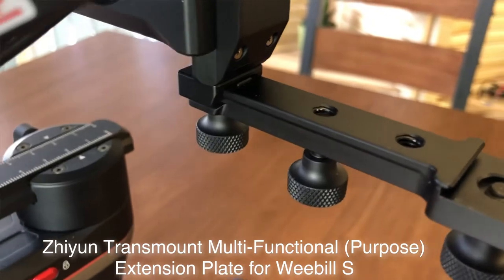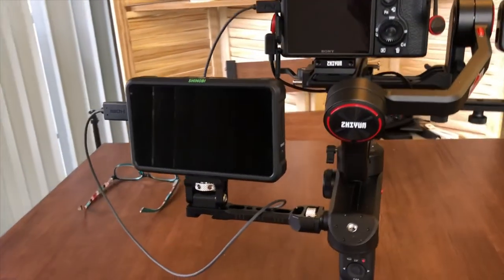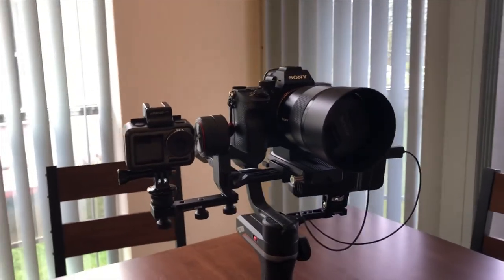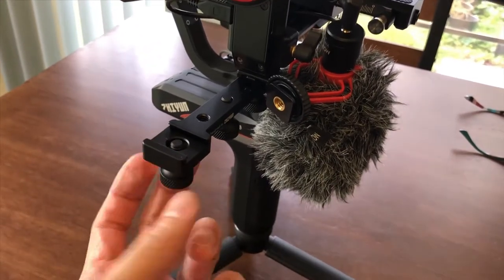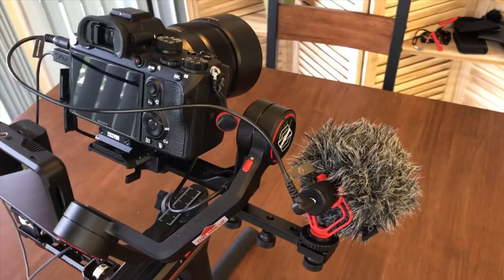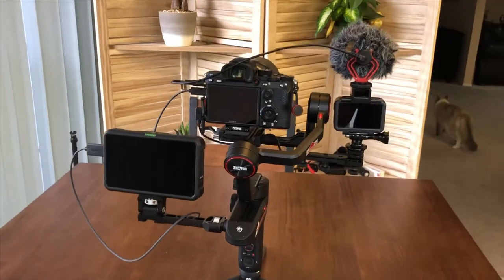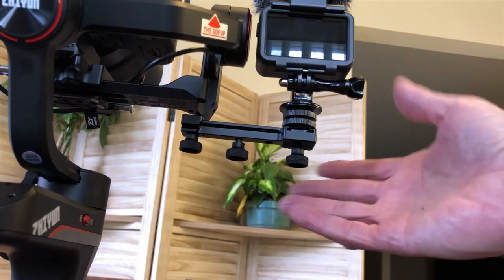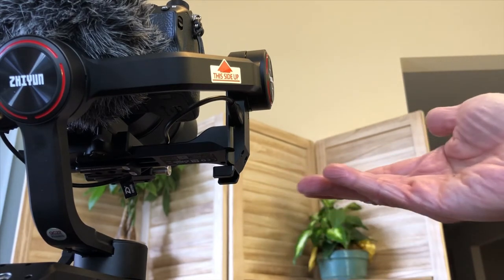Zhiyun Extension Plate for Weebill S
Review of the Zhiyun [Official] Transmount Multi-Functional Extensioin Plate for Weebill S